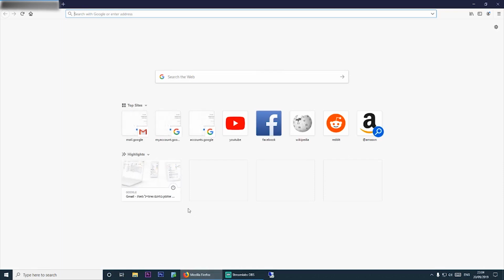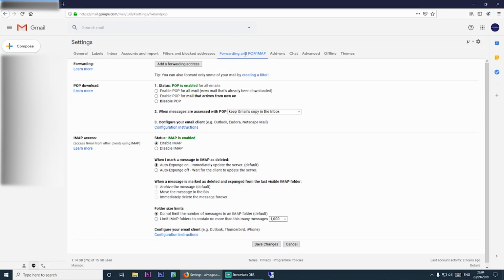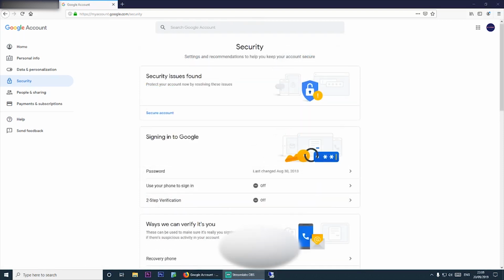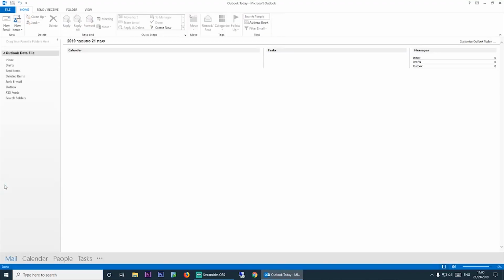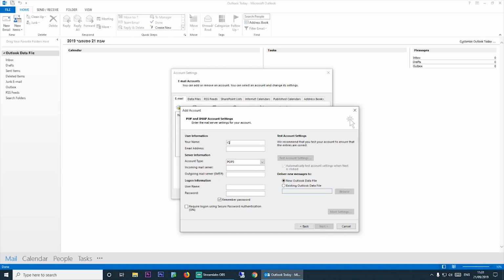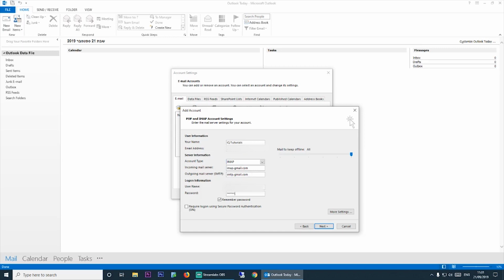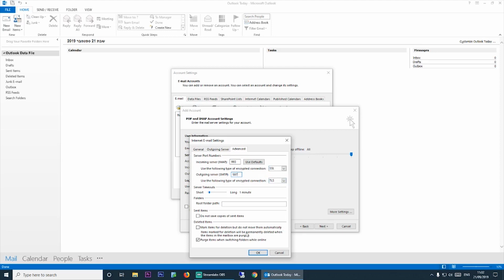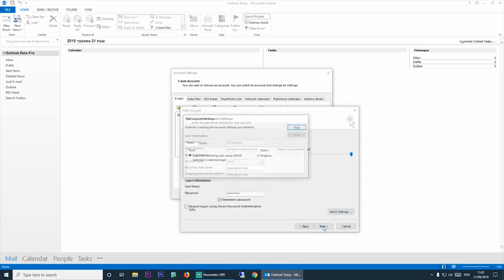How do I sync my gmail with outlook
This is how I sync my Gmail with outlook

# gmail
sync gmail outlook